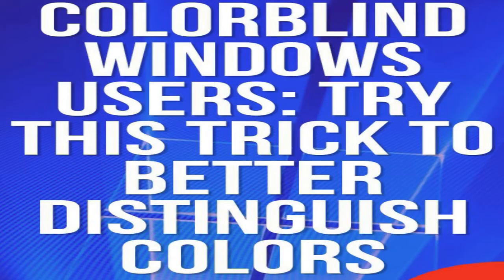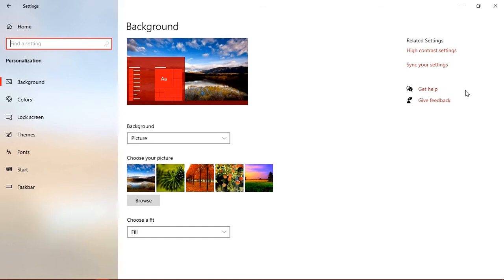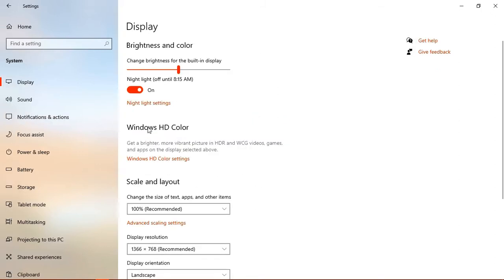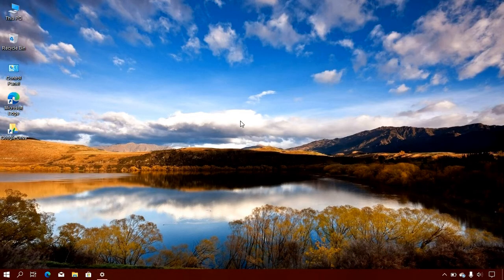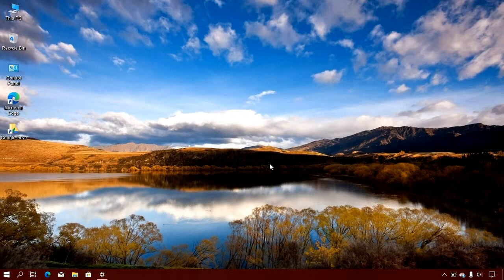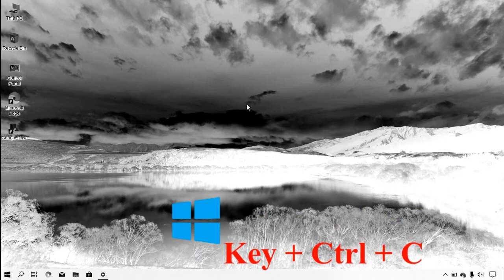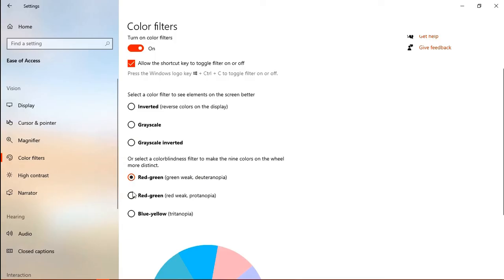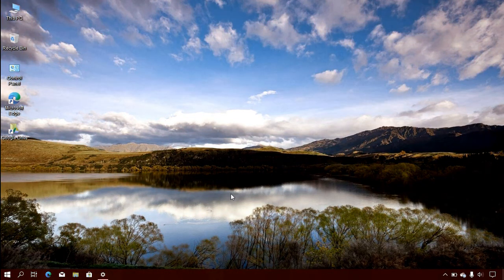How To Apply Color Filters On Windows 10 Pro.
Did you know that color filters exist in Windows 10? If not then watch this video to know more about Windows 10 Color Filters. The Color Filters in Windows 10 helps both normal windows users and Colorblindness users.

Color Filters helps improve the visualization of elements on screen and also filters which is specifically created for color blindness users. This simply means that it gives you a comfortable visibility when working on your device.

Steps To Note
 -Left -Click on the Start button, and in the Start menu select ‘Settings’.
 -In Windows Settings Select ‘Personalization’
 -Select ‘High Contrast Setting’ from the right side.
 -Select ‘Color Filters’ from the list of options on your left-hand side……….

 Watch The Video For More Explanation And Understanding.

⬆️Access the link for more vital videos.

⬆️Access the Suggested video link after you are done watching this video.